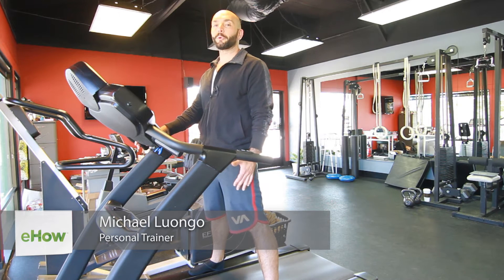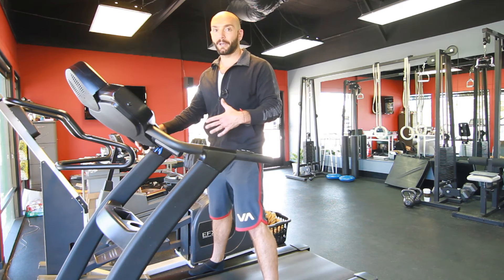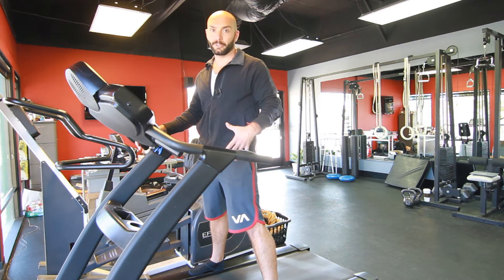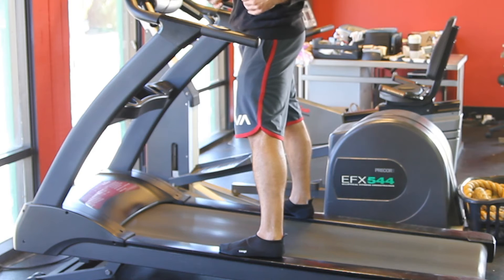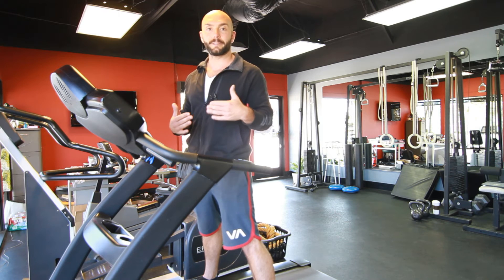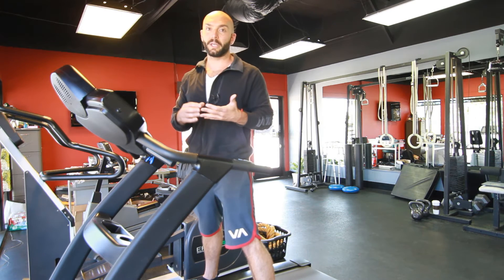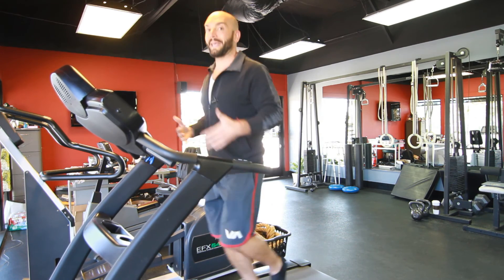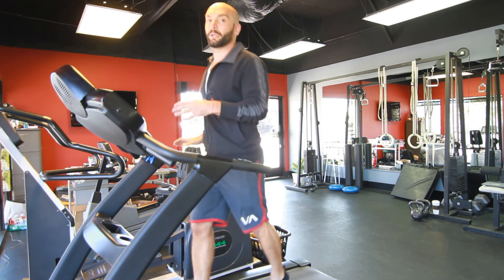What Muscles Are Developed From Running on an Incline? : Understanding Personal Fitness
When running on an incline, you're going to be developing muscles like your quadriceps and your glutes. Find out what muscles are developed from running on an incline with help from a personal trainer and storefront trainer with 12 years experience in this free video clip.

Bio: Michael Luongo is a personal trainer and storefront trainer with 12 years experience. Luongo likes people to share what he researches, and to express himself through teaching and personal fitness.

Series Description: Personal fitness is all about choosing exercise routines that will work with the specific goals that you have. Get tips on personal fitness with help from a personal trainer and storefront trainer with 12 years experience in this free video series.